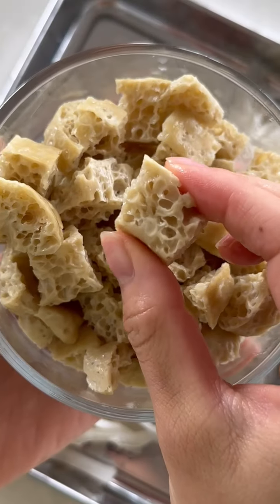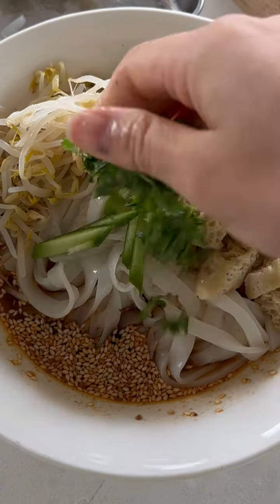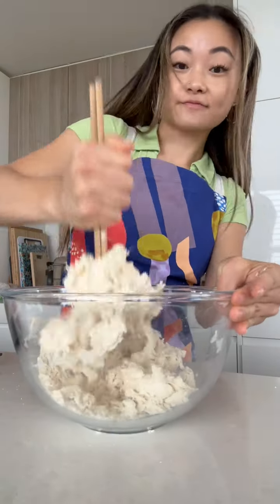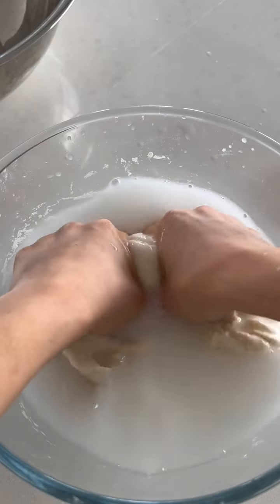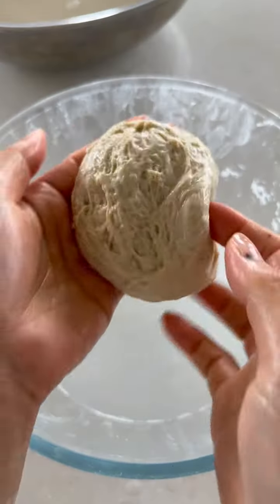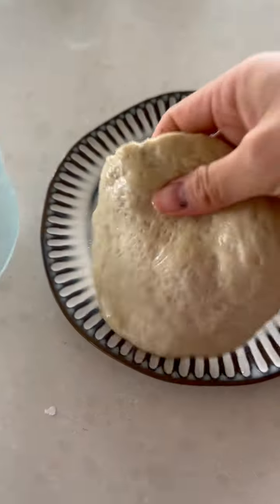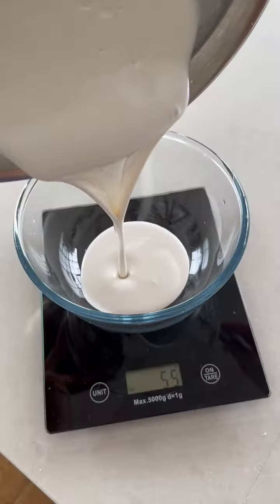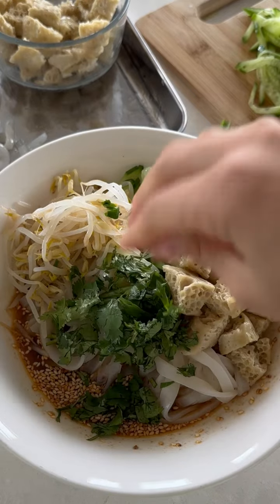LIANG PI (凉皮) Chinese Cold Noodles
Liang Pi (凉皮) is a traditional Chinese cold noodle dish that uses a ‘flour-washing’ method to extract wheat starch from a ball of dough to leave the protein behind. The starch is then used to noodles which have a very similar slippery texture to rice-noodles, and the protein is steamed to create spongey tofu-puff like pieces. The dish is dressed in a sauce that gives acidity, spice, umami and nuttiness and paired with the crunch of fresh julienned cucumber and blanched bean sprouts!